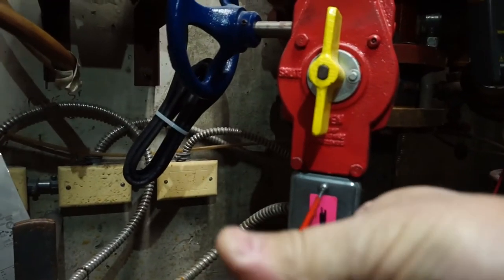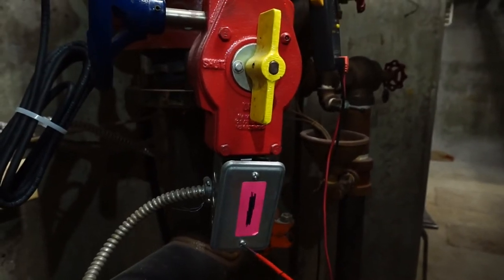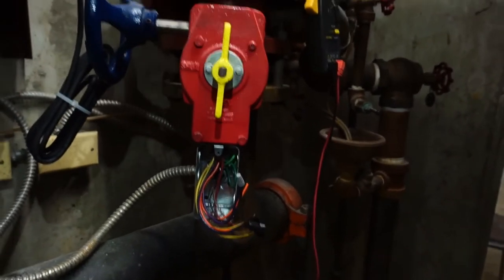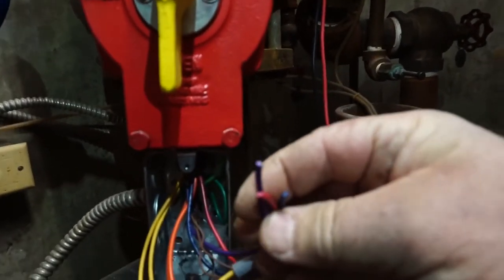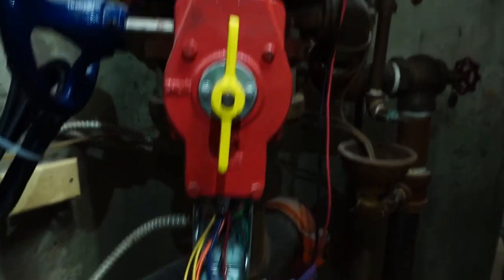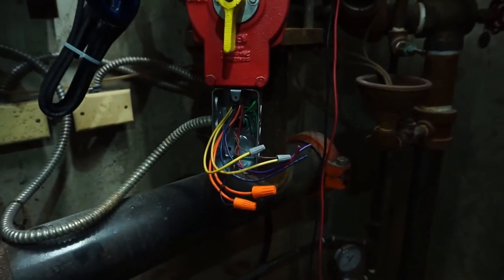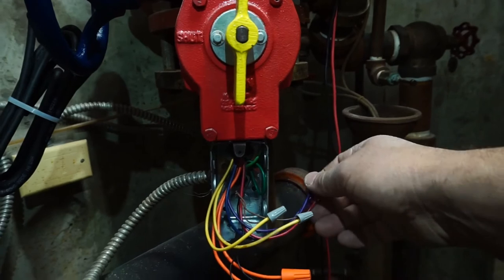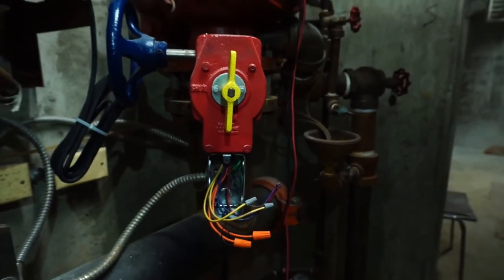Valve Switch Also known as a tamper switch for a supervised fire sprinkler valve.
This video touches on sprinkler valve switches and a clue on how to properly wire them to the FACP. Always remember   2 in, 2 out, shorting device. If you follow that method, you can not go wrong. In this example its  ORANGE , YELLOW in  and ORANGE and YELLOW out to EOL.  Polarity does not matter, its just a passive conventional shorting device but normally I would make +plus the brightest color (yellow)  and -minus the darkest (orange).